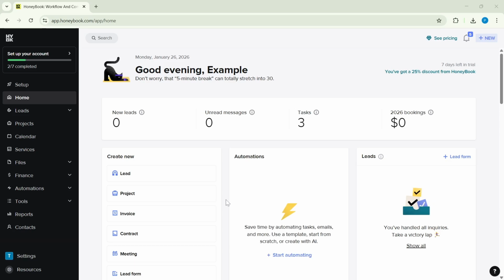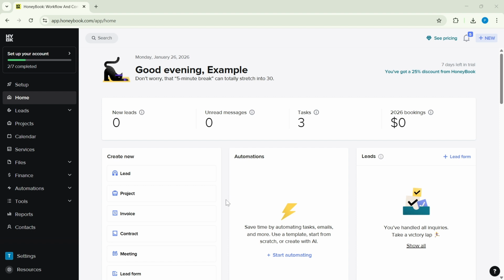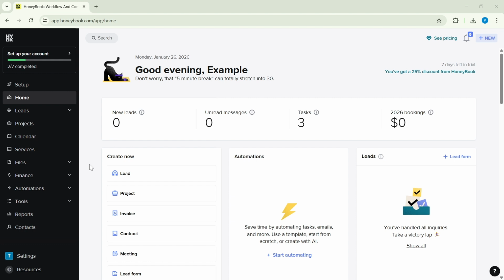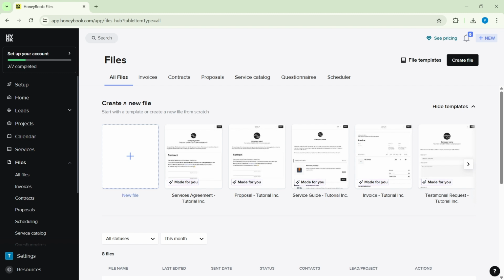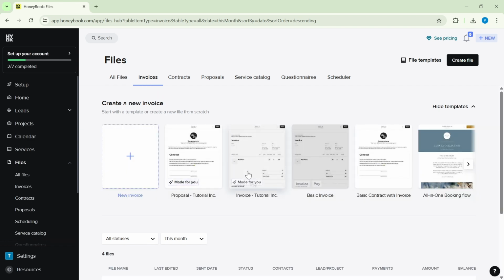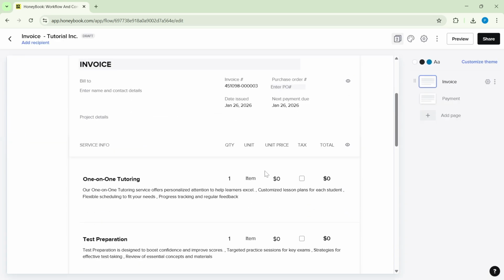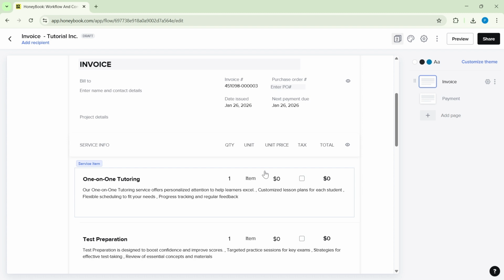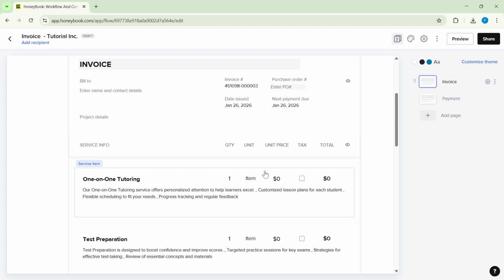How To Create Invoice Templates In HoneyBook (Automation Setup 2026)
In this 2026 HoneyBook automation setup tutorial, you’ll learn how to create invoice templates in HoneyBook so you can bill clients faster, get paid sooner, and automate your payment workflow. Invoice templates are perfect for service businesses that want consistent pricing, clean invoices, and fewer mistakes when sending payment requests.

HoneyBook invoice templates let you save line items, payment schedules, deposits, and branding—so you can send invoices in seconds while keeping everything professional.

🔹 What You’ll Learn:
-How To Create A HoneyBook Invoice Template Using The Correct Templates Menu
-How To Add Reusable Line Items, Packages, And Pricing For Faster Billing
-How To Set Deposits And Payment Schedules So Cash Flow Stays Predictable
-How To Customize Invoice Notes So Clients Know Exactly What They’re Paying For
-How To Add Branding So Every Invoice Looks Premium In 2026
-How To Save Time By Automating Invoices Inside Your Client Workflow
-How To Preview Invoices Before Sending So Nothing Looks Broken On Mobile
-How To Track Invoice Status And Payments Inside Your Projects Dashboard

💡 Pro Tip: Add a default deposit option (like 30% upfront) to improve your cash flow instantly. Clients take you more seriously when the payment process is clear and structured. Also, include a short “Next Step” message on your invoice like “Pay deposit to reserve your date” or “Payment confirms your booking.” This simple line can boost payment speed dramatically.

By the end, you’ll have automated invoice templates ready to send anytime.